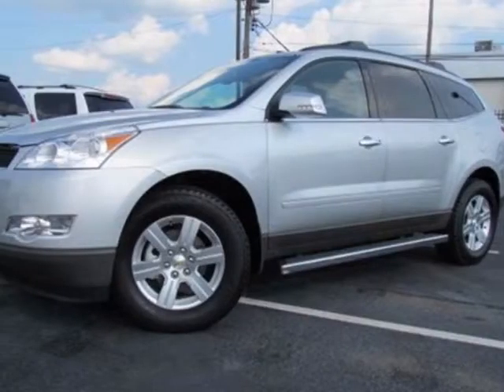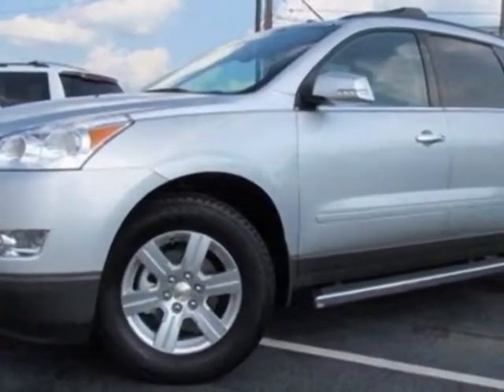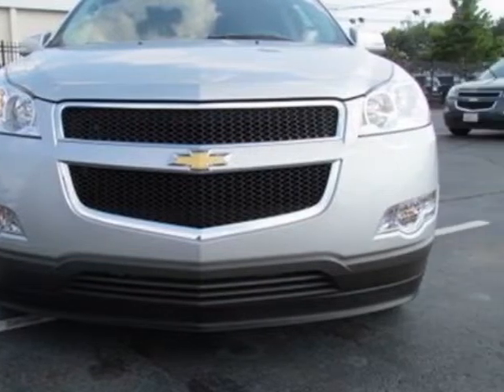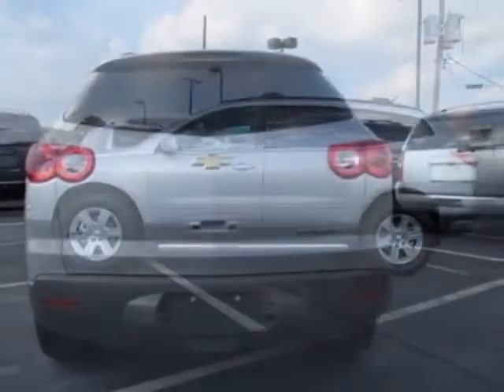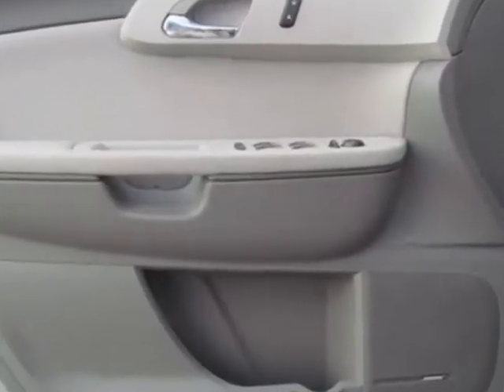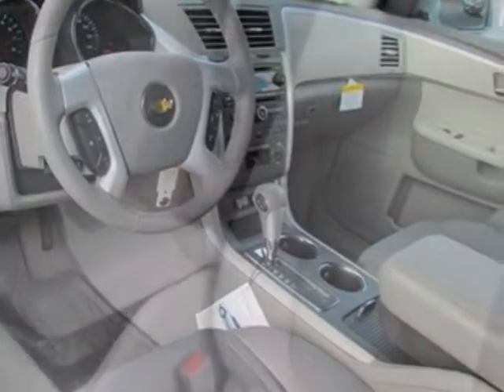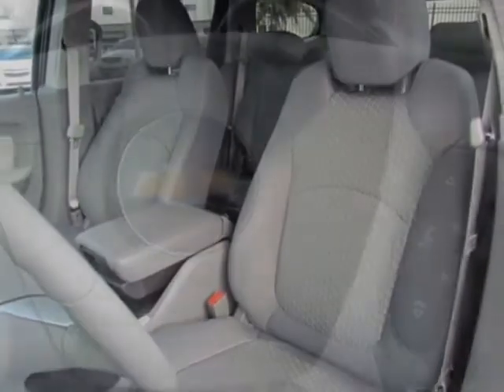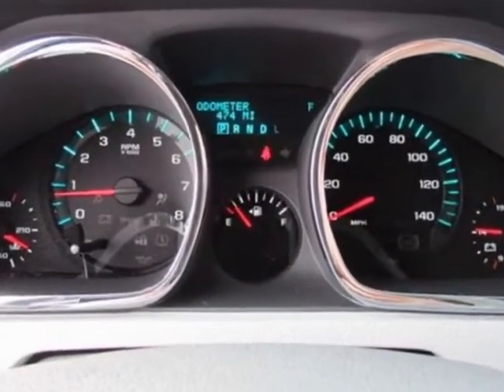2012 Chevrolet Traverse FWD 4dr LT w/1LT SUV - Charlotte, NC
City Chevrolet New Inventory, Charlotte, NC - LOANER